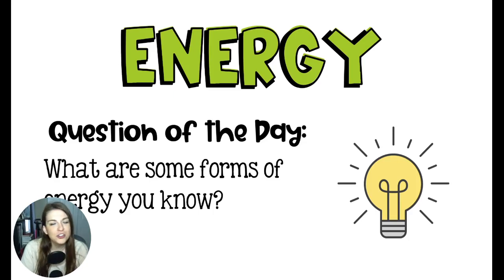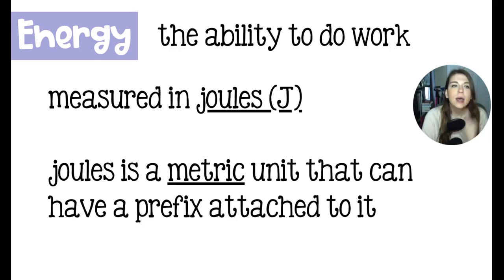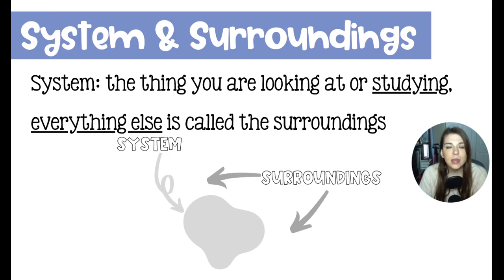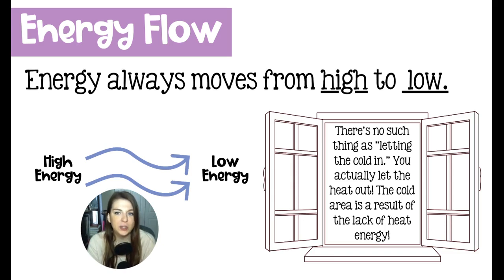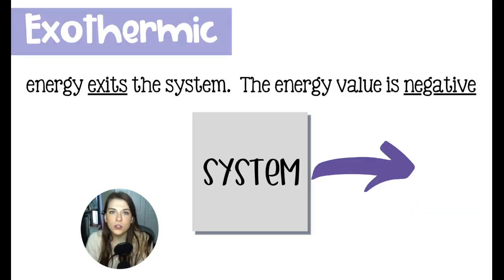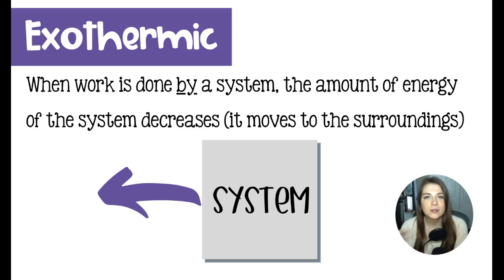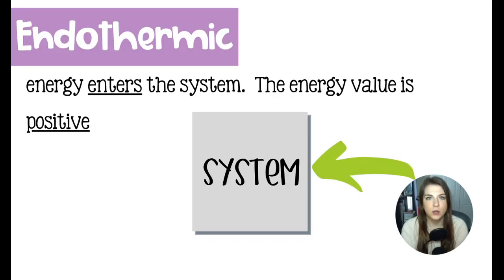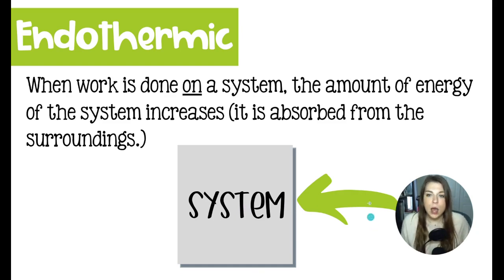Endothermic and Exothermic Energy Flow | System and Surroundings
Unit 8: Matter and Energy/Thermodynamics
Lesson 5: Energy Flow, Endothermic and Exothermic, System and Surroundings

Getting the system and surroundings down is crucial to understanding endothermic and exothermic systems and how energy moves.